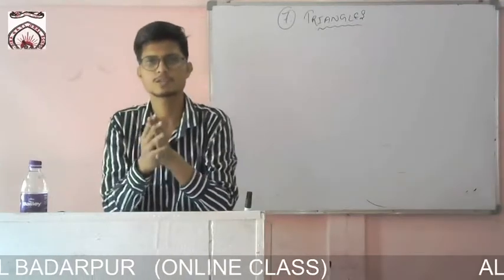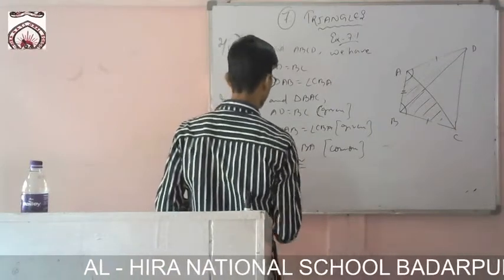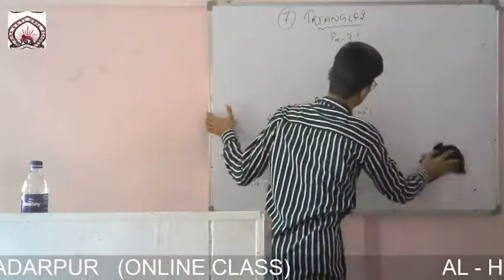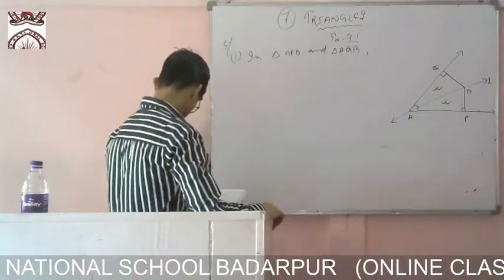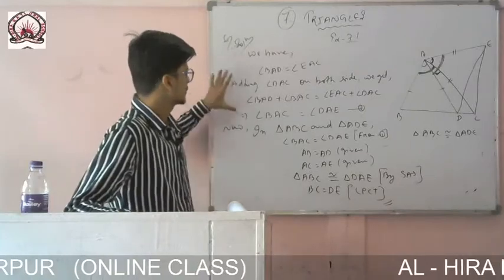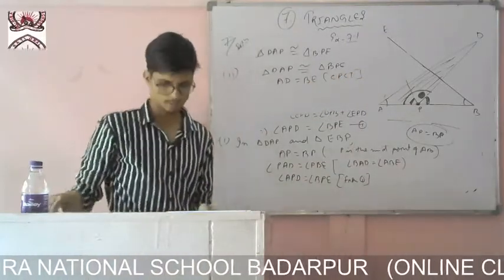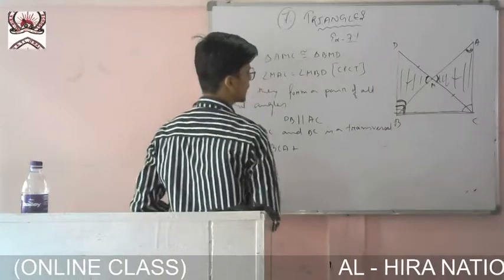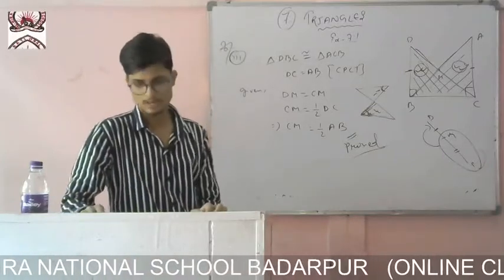Maths, Chapter - 7 (1st part) of Class - IX